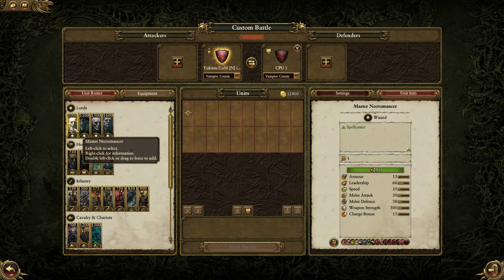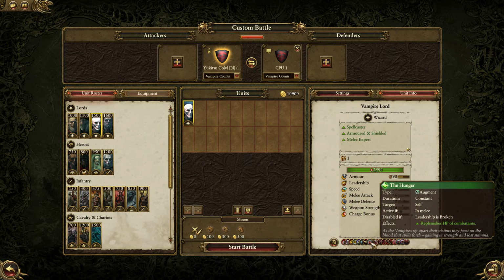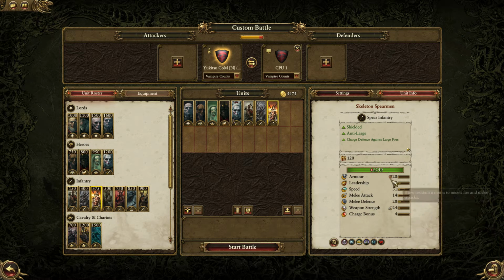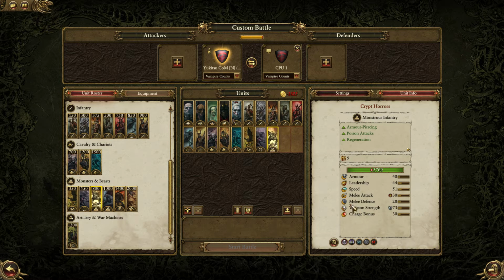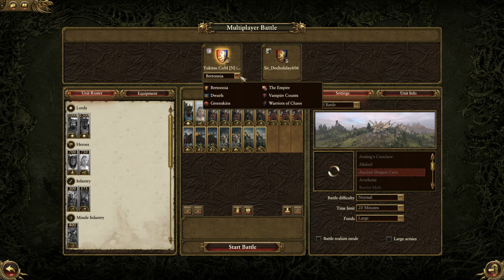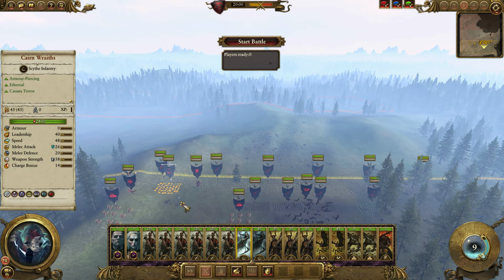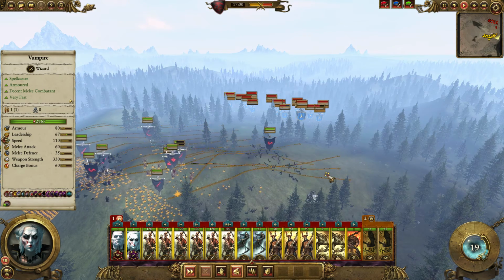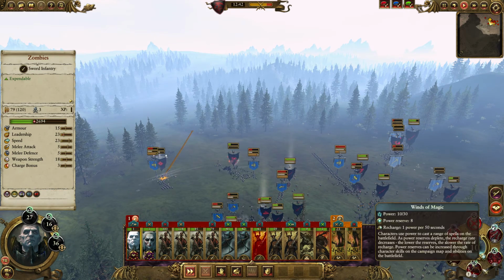Total War Warhammer: Vampire Counts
I think a reason cheesers are particularly drawn to this faction is because they're easy to use.  Their assassination spell is a point and click that ignores terrain, angle and whether or not the enemy is mixed in with units or is alone.  The faction builds itself into a completely melee rush focus and they're relatively solid at just pushing straight into the front of an enemy army.

I feel they're overall weaker than the Imperial and Orc factions right now but they're far simpler to use.  They lack versatility to a certain extent but they have a good number of melee rushes they can use.

Total War was developed by Creative Assembly.  All commentary belongs to me.

and talk to me on Twitter @Yukitsutimes.